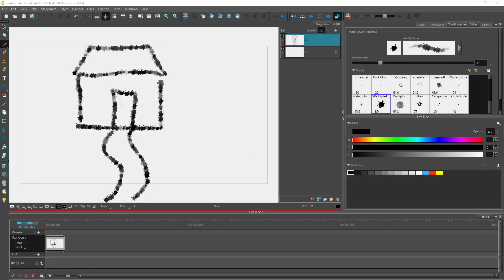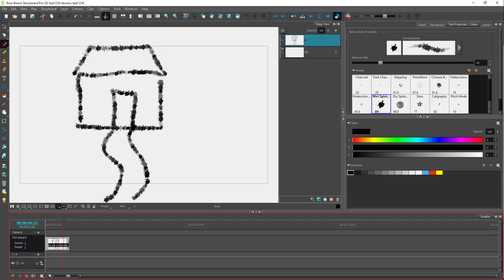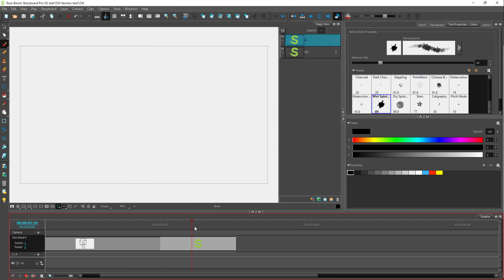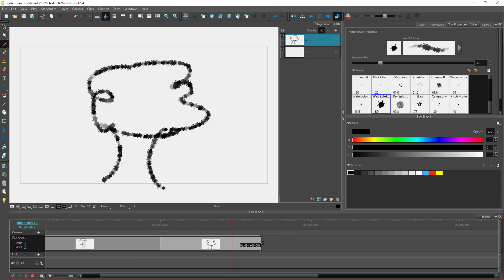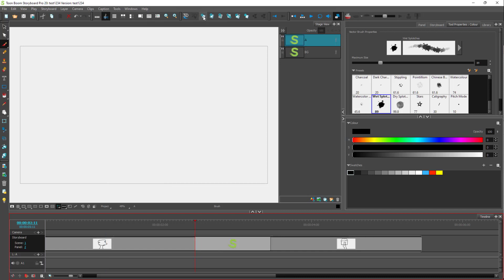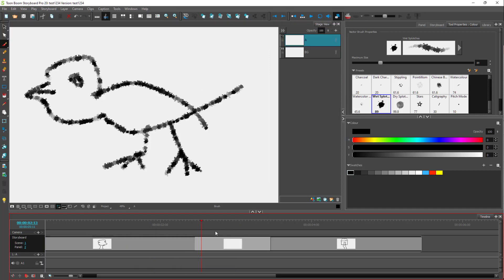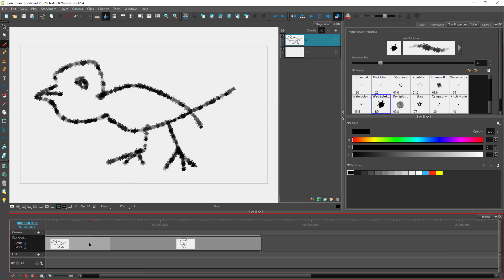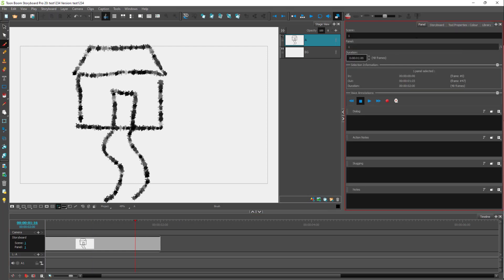Toon Boom Storyboard Pro Tutorial - Lesson 16 - Adding and Deleting Panels and Setting Panel Length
In this tutorial, we will be discussing about Adding and Deleting Panels and Setting Panel Length in Toon Boom Storyboard Pro.